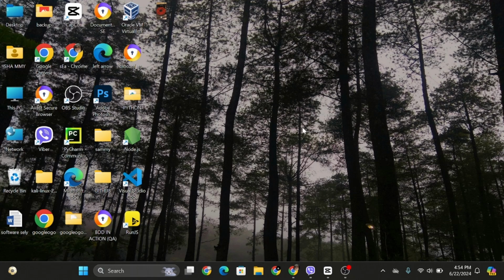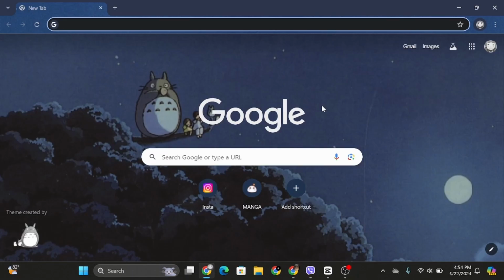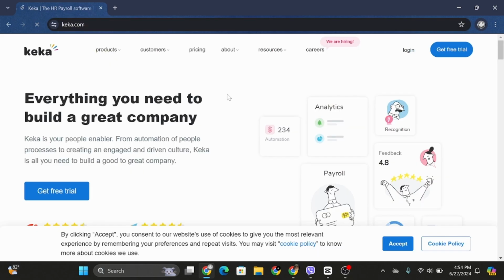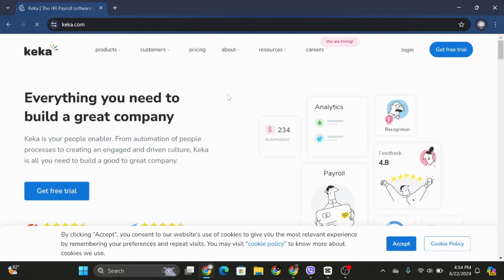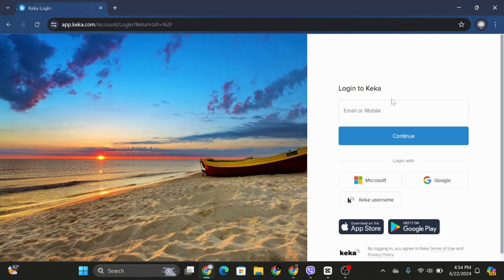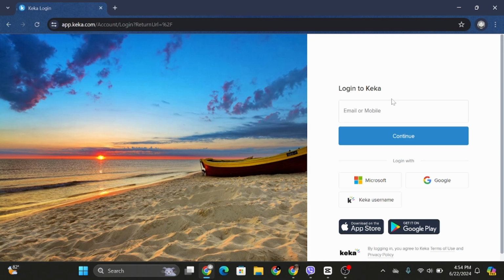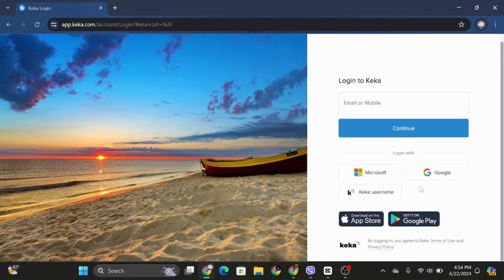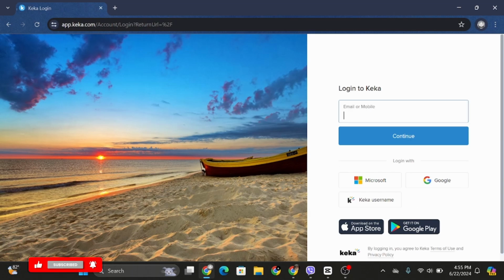How to Login to Keka Account Online (Full Guide)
Are you looking to log in to your Keka account online in 2024? This easy guide provides step-by-step instructions on how to access your Keka account. Follow these straightforward steps to manage your HR tasks and employee information efficiently.

In this tutorial:
0:00 - Introduction
0:15 - How to Login to Keka Account Online in 2024 (EASY)

Learn how to effortlessly log in to your Keka account online in 2024 with this simple guide. This video covers the entire login process, ensuring you can securely access your account and manage your HR functions.

Manage your HR tasks effectively by following this guide to log in to your Keka account online!